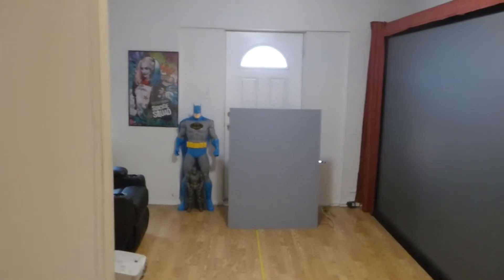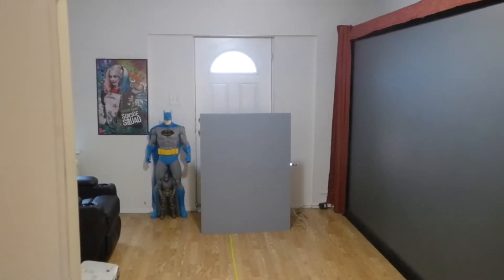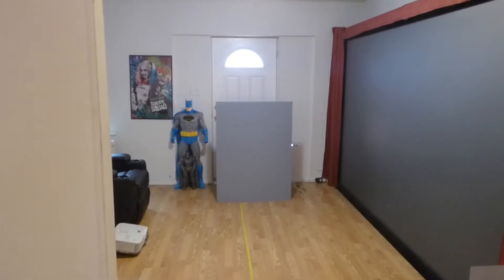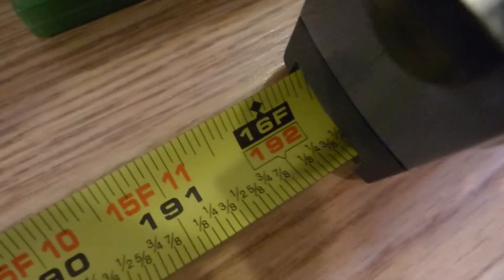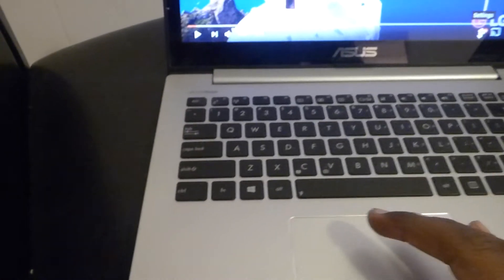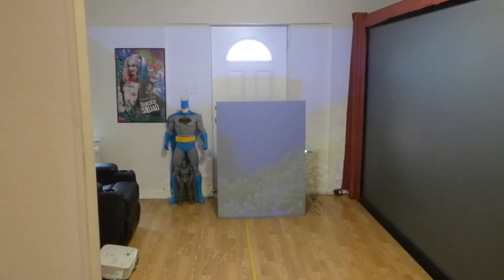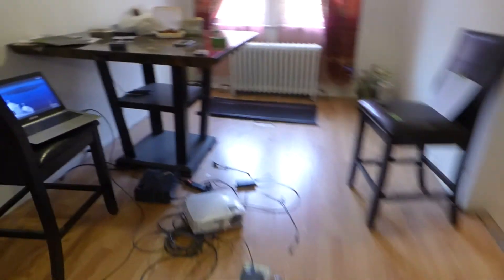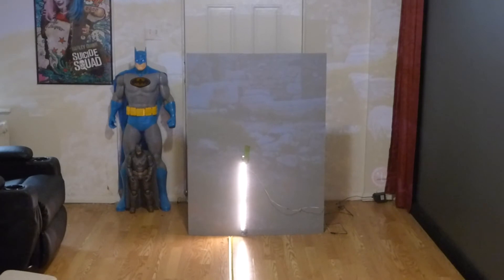16 FT BACK 200 LUMENS PROJECTOR OUR FUTURE TECH 47.AG VS J SCREEN PAINT MIX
Why we call untested poorly made  screen paint mixes the dirty screens! What make our screens better than the rest!

THE FUTURE IS COMING ARE YOU READY!
The new thin flat panel projection screen kits will be sold in kits of 2 - 4 larger panel kit sizes of  5 - 10 coming soon! Perfect for commercial advertisements design with incredible gain capability for extreme lit environment. Build and customize your own projection screens even curved with our flex panel kits.

Coming soon our flex and flat future tech 4k panel projection screens 100" 16:10 super thin and lightweight screens using Smart technology gain X5

Available for overseas orders
PRE-ORDER LAUNCH DATE! 06/17/17 OFFICIAL RELEASE DATE 09/21/17